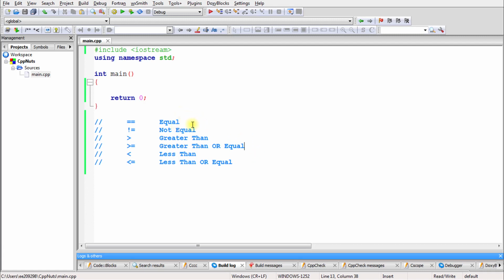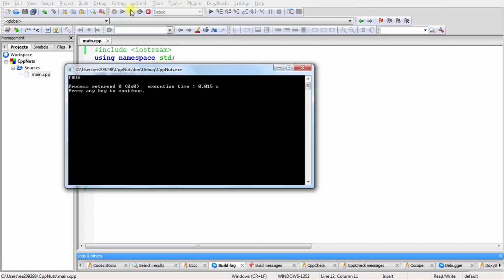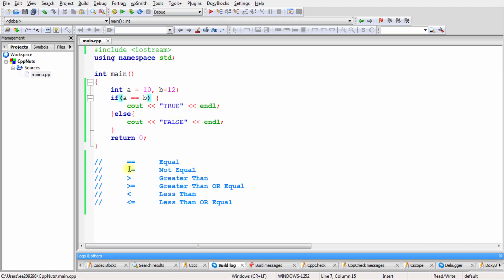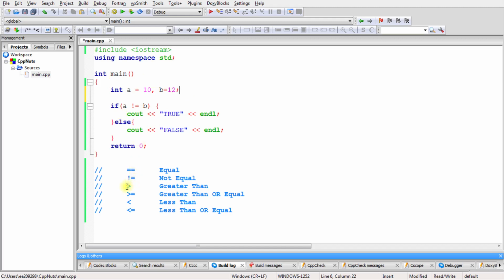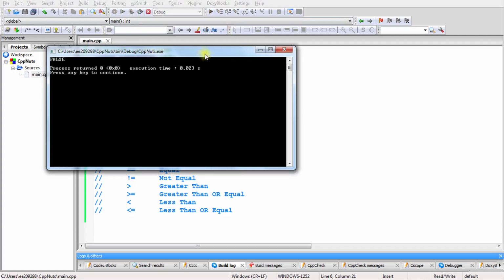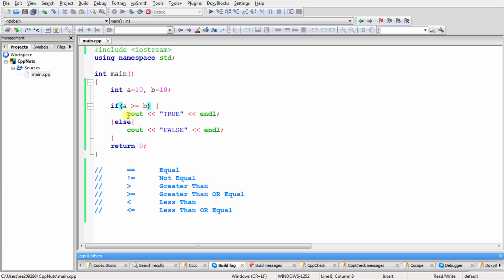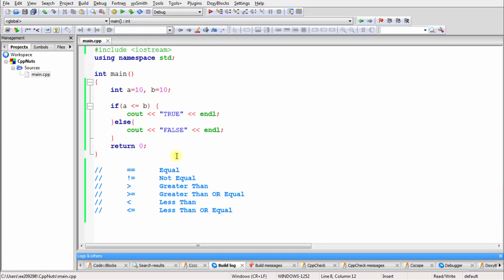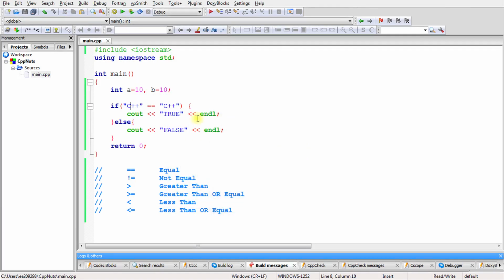Relational Operators In C++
JOIN ME

In this video we'll learn relational operators in c and c++ programming language. It is used to find the relation between two operands.
A relational operator checks the relationship between two operands and return true or false depending on the relations.

Relational operators are as follows:
1. == Equal to
2. Greater than (symbol can't be shown actually not allowed in description)
3. Less than (symbol can't be shown actually not allowed in description)
4. != Not equal to
5. Greater than or equal to (symbol can't be shown actually not allowed in description)
6. Less than or equal to (symbol can't be shown actually not allowed in description)